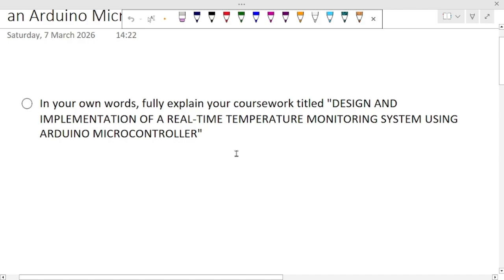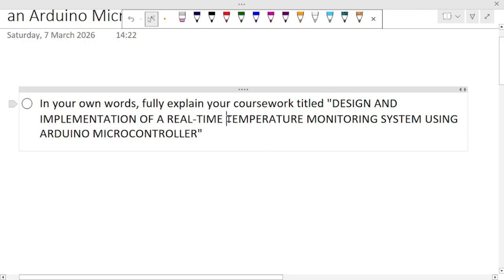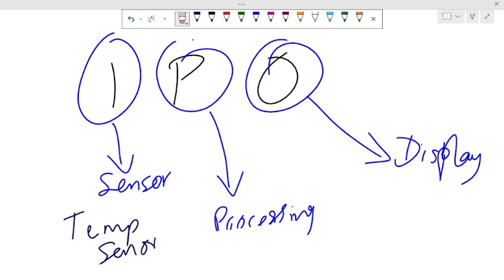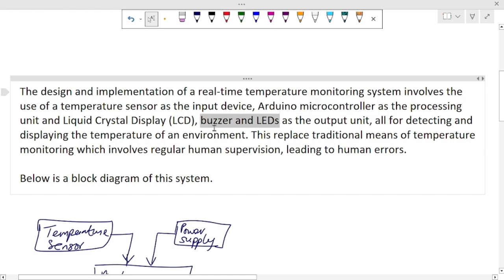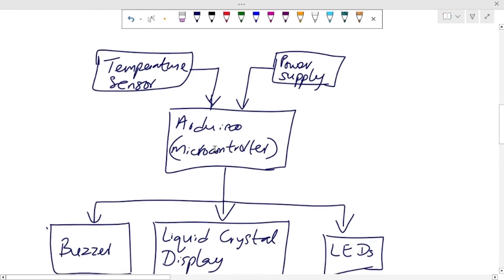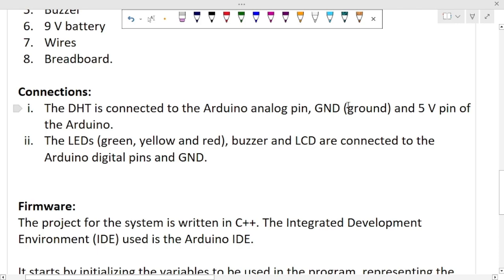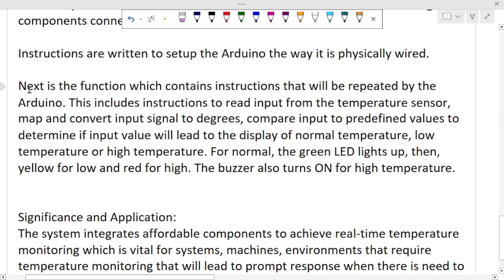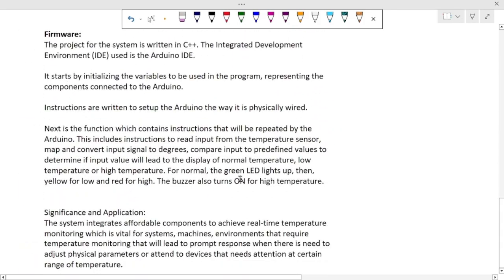EEE 531. #3 _ Temperature monitoring system